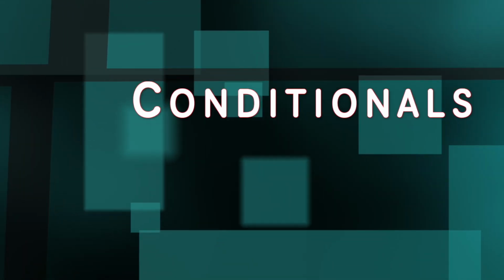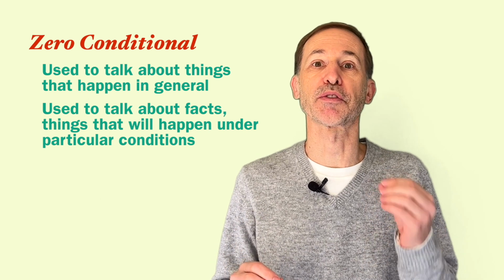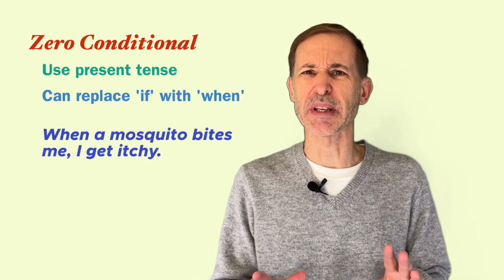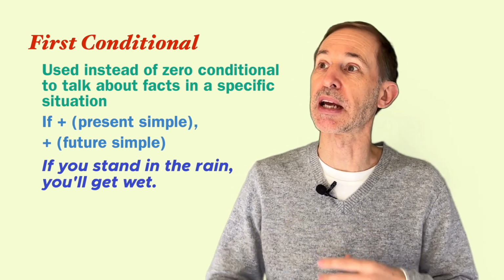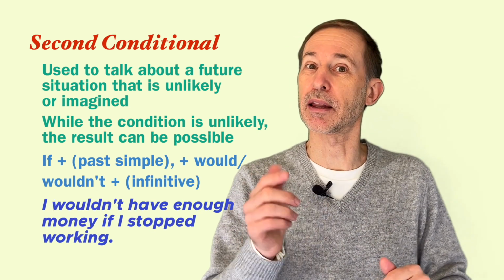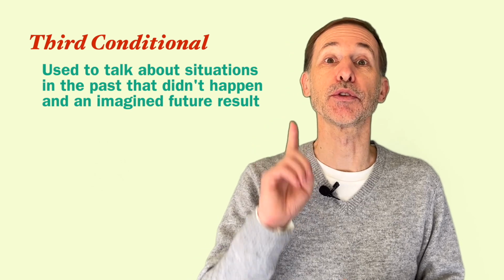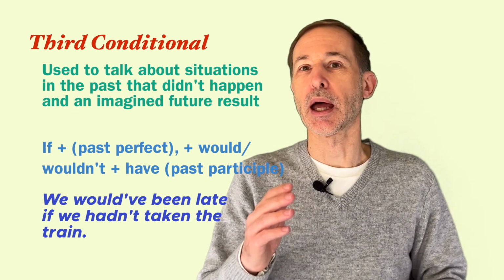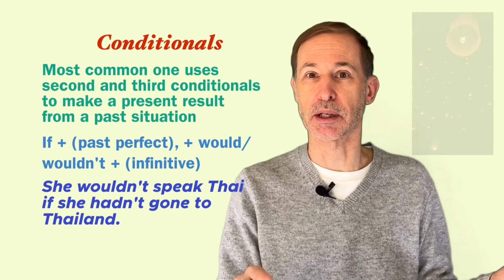How to USE Zero, First, Second, Third and Mixed Conditionals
How do you use the four conditionals in English? Plus learn about mixed conditionals. All in under 10 minutes! Get started!

TIMESTAMPS
0:00 Intro
1:11 Zero Conditional
2:48 First Conditional
4:13 Second Conditional
6:23 Third Conditional
8:00 Mixed Conditionals